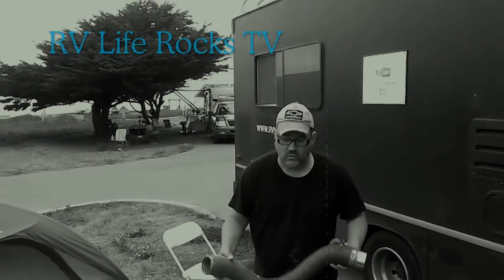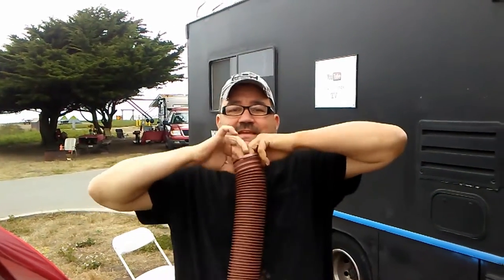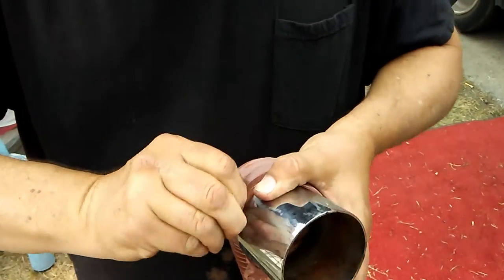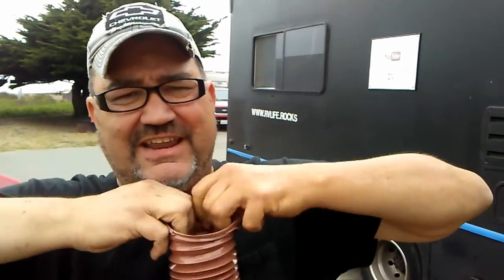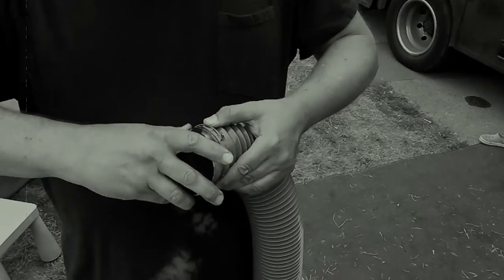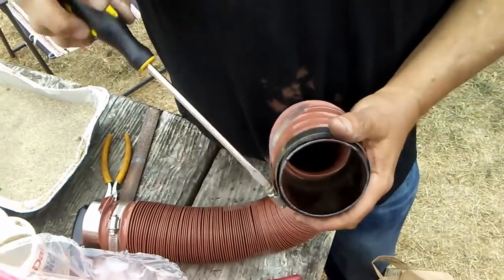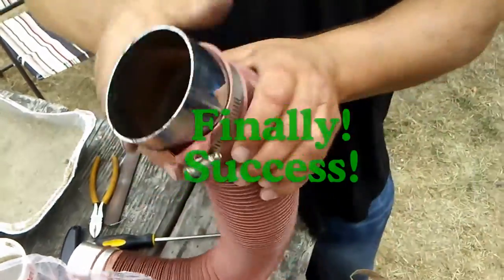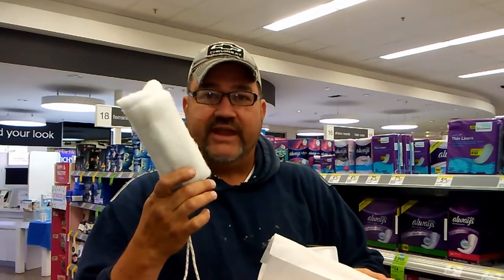BearKat Tampons for a Big Vagina